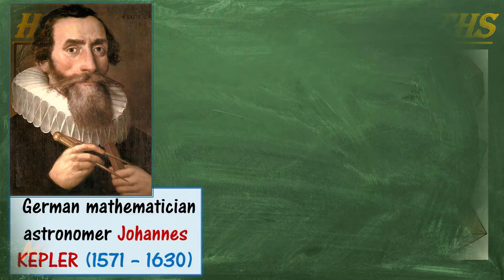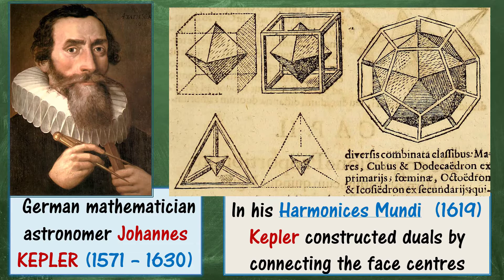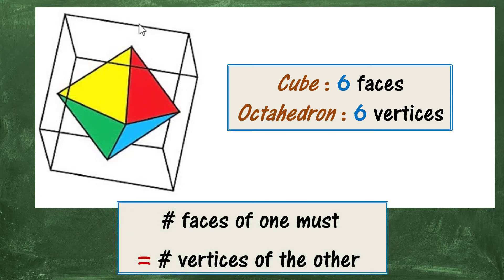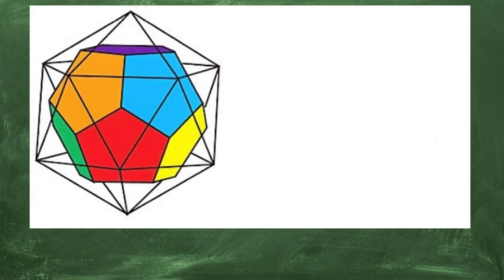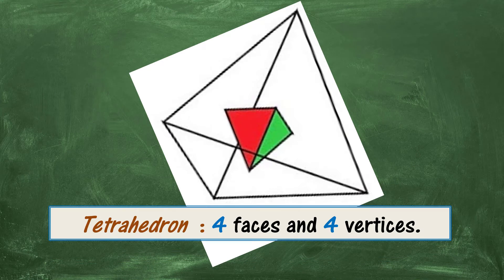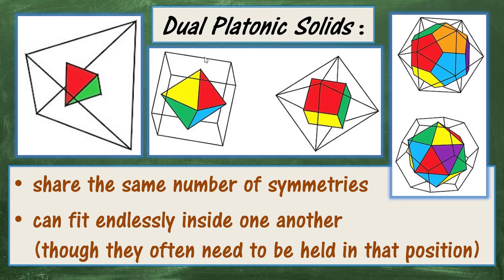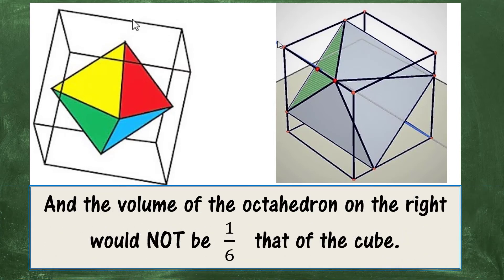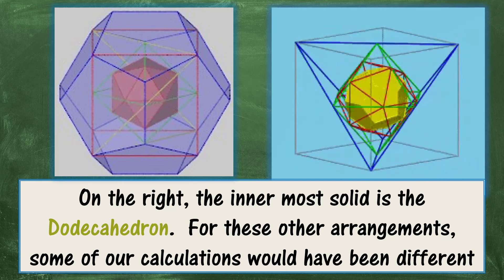The Platonic Solids - V.10 - Duality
This is one of 12 video lectures in a course called “The Platonic Solids (using a model)”.      All these videos are on a Youtube playlist of that name.

This is number 10 called “Duality", which explains what is meant by a dual pair of Platonic Solids

The model can be made by downloading the worksheets from my , cutting out the shapes and simply putting them together with sticky tape.

This course is one in a series of “Hands-on Maths” courses.      These can be accessed from my website , or on Youtube here.     All courses are free.

Teacher Jon